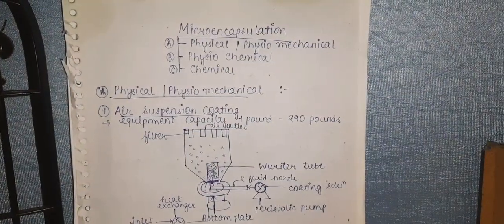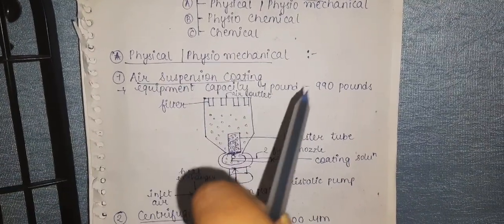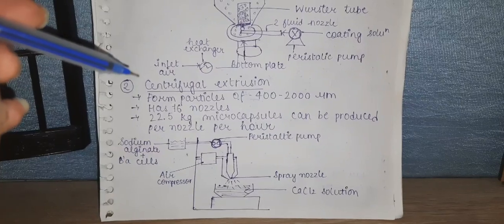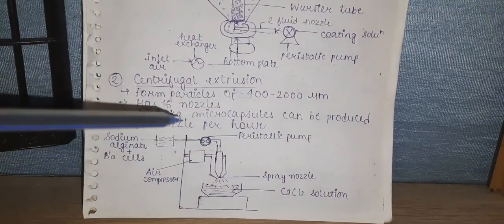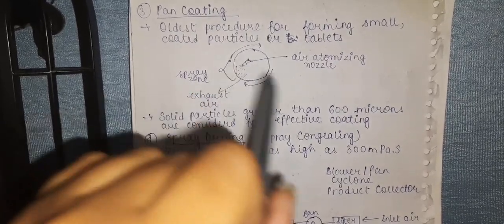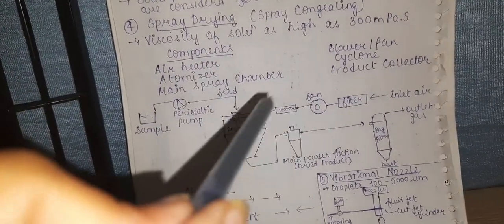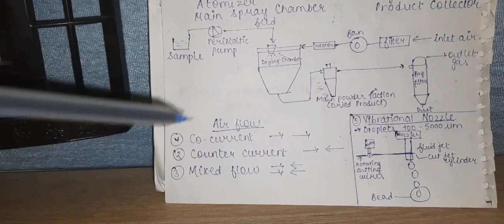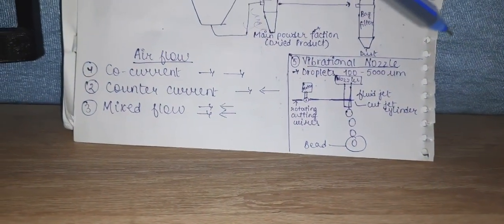Microencapsulation Part 2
Physical methods of Microencapsulation